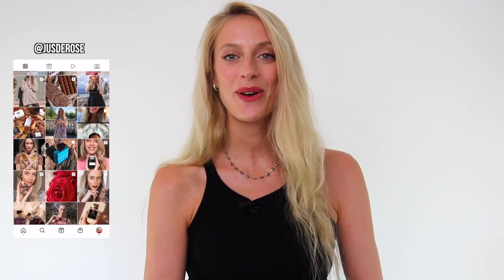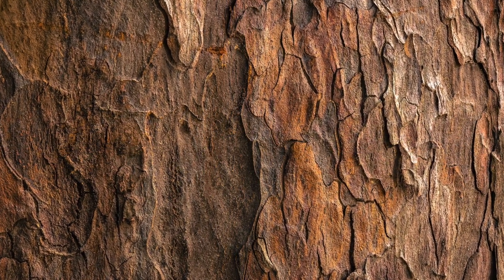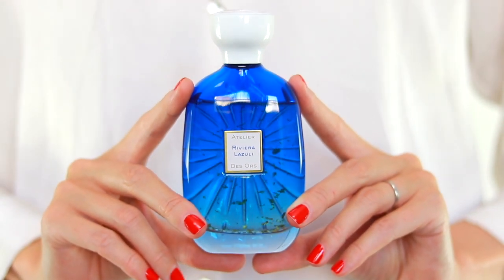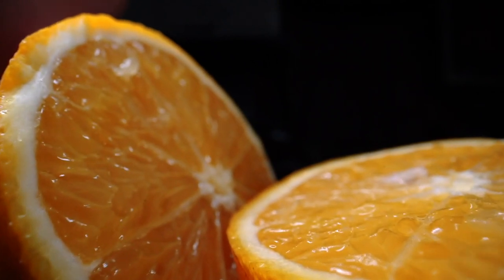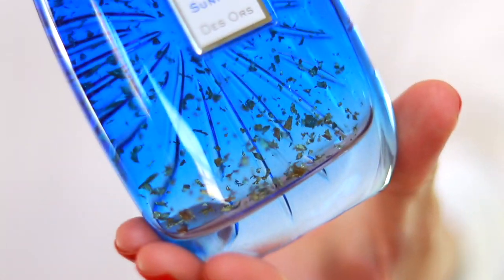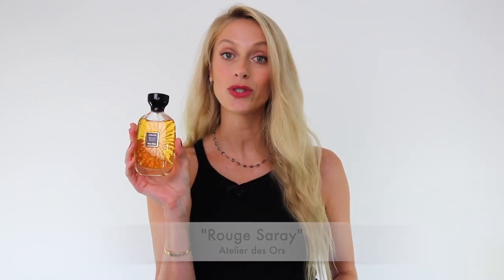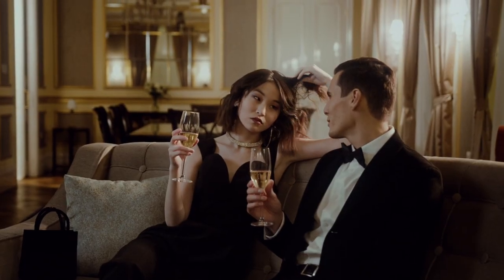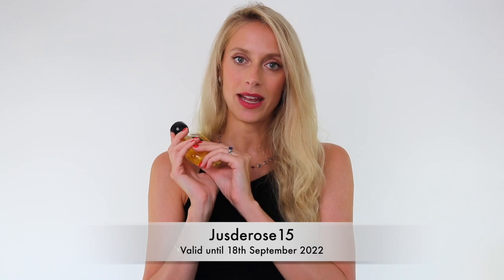MOST INCREDIBLE MEN'S FRAGRANCES | Atelier des Ors Buying Guide (Men)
✨Fragrances Mentioned